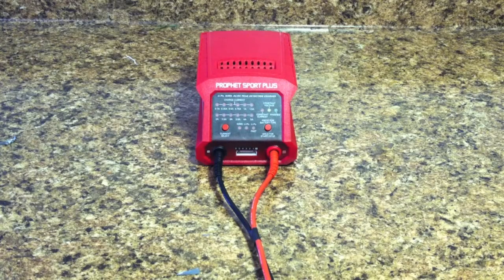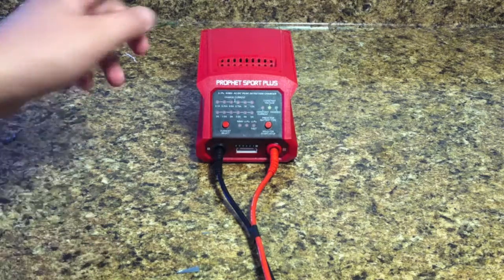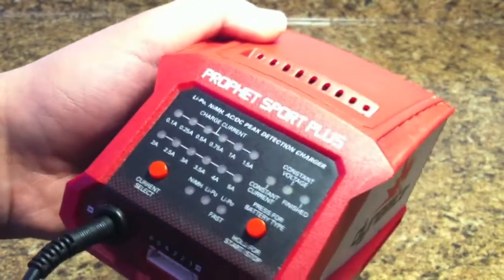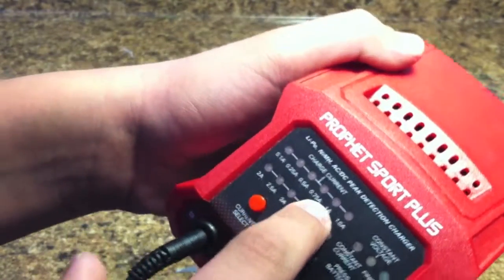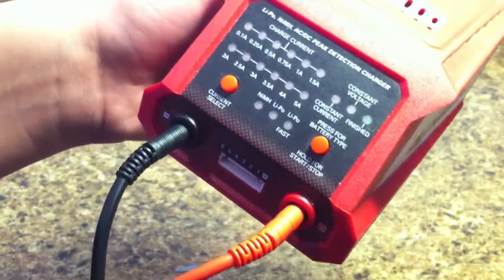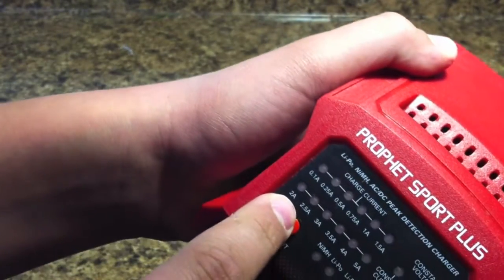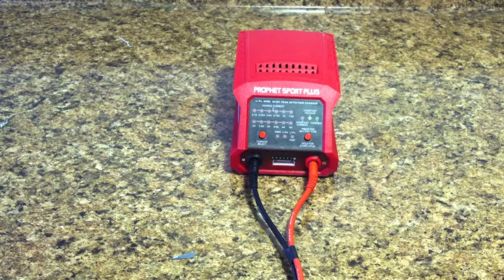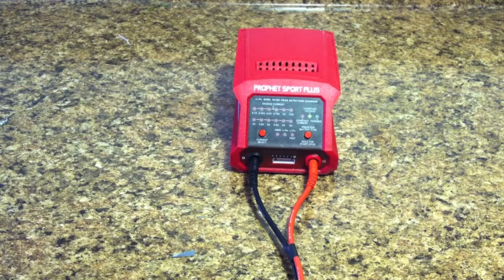The RC Genius | How to Set Correct Battery Current on a Charger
Today I show you how to set the right current, for the right battery. Thank you to all of you who have been watching this channel!